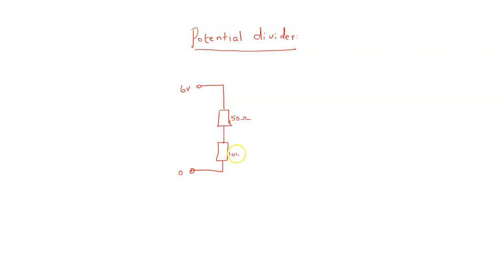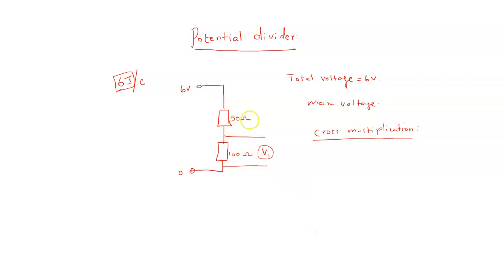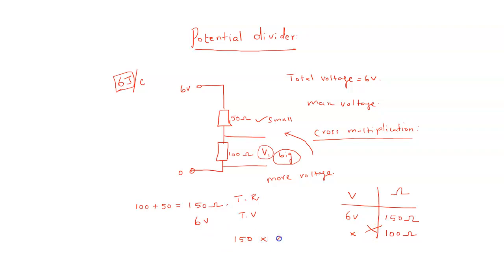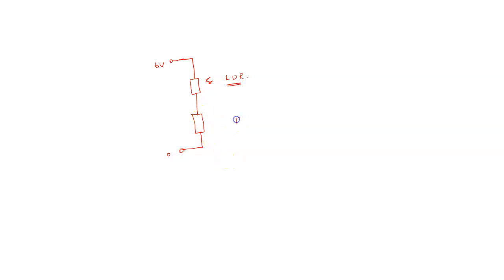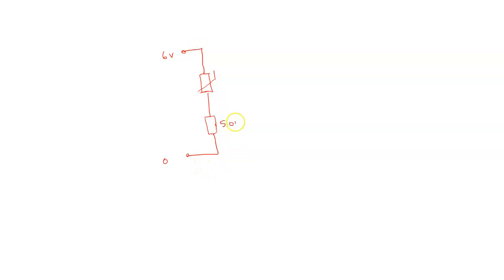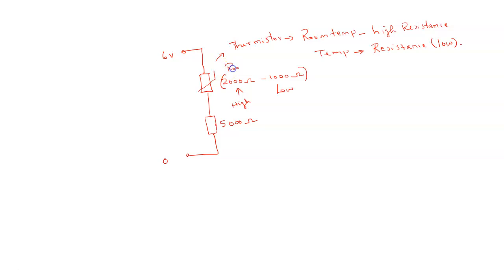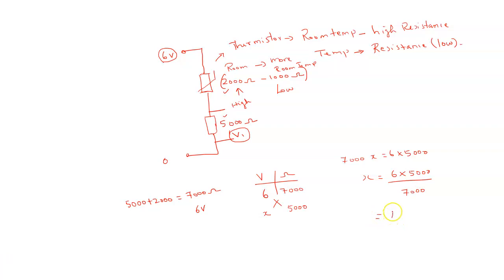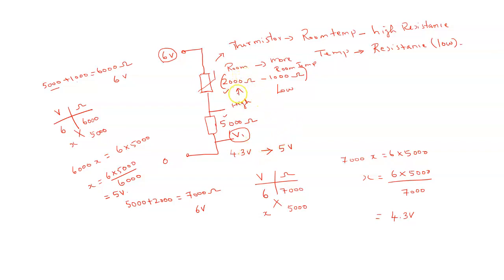potential divider IGCSE O level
discussed about potential divider that how to find voltage across the resistor without any formula.